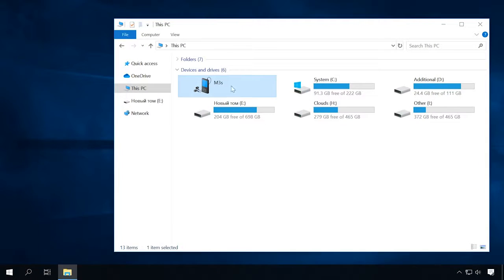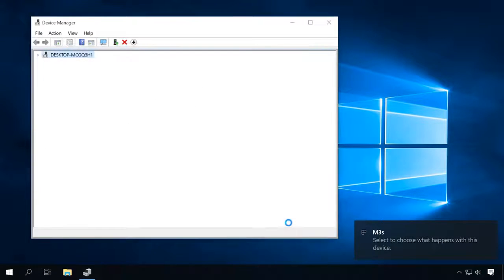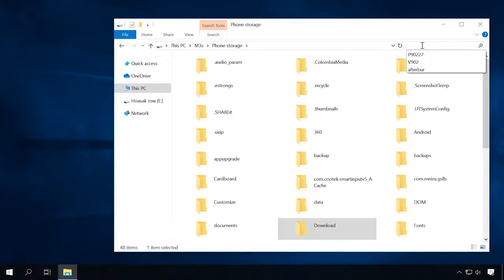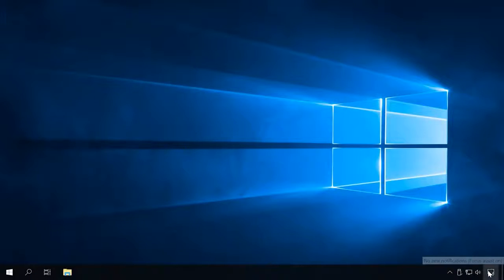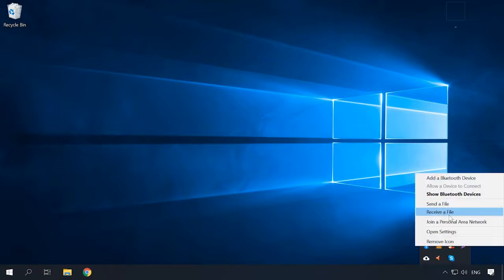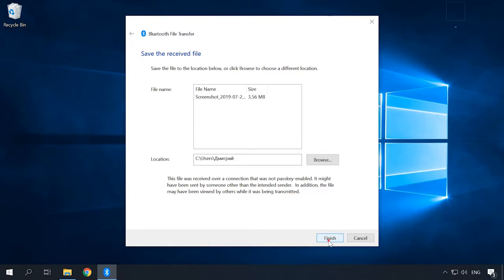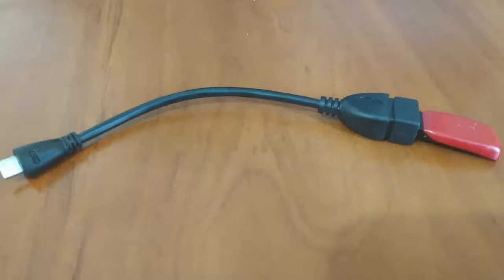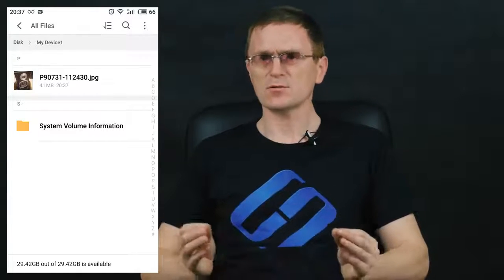How to Transfer Files From Mobile to Laptop Without Data Cable Windows 10,11 (2022)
Transfer files no usb cable for windows 10 pc from android smartphone.